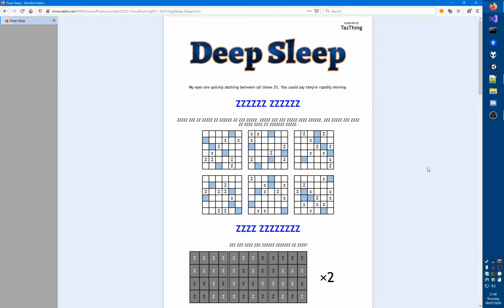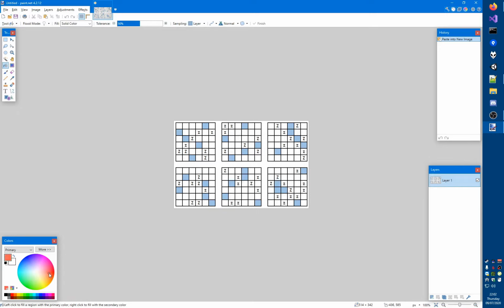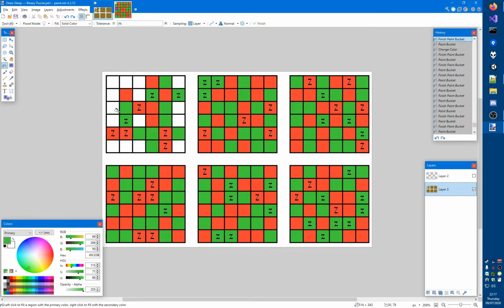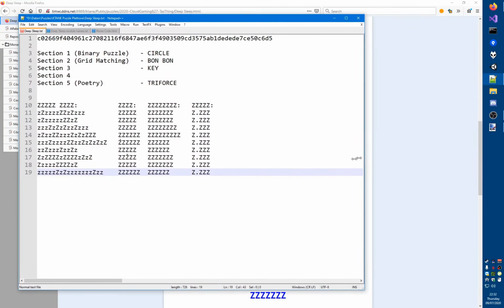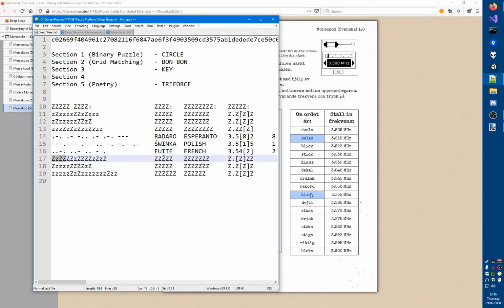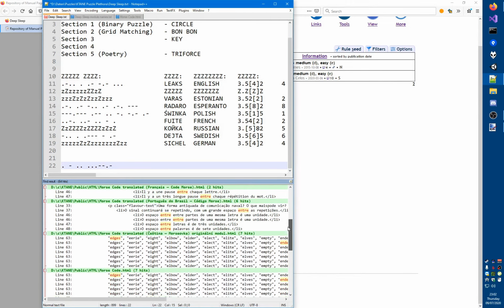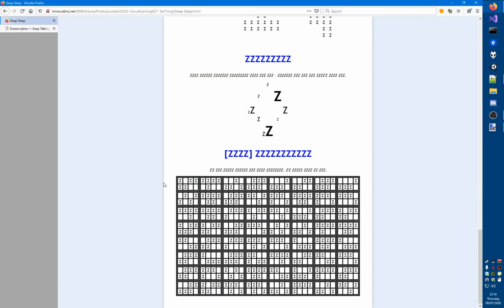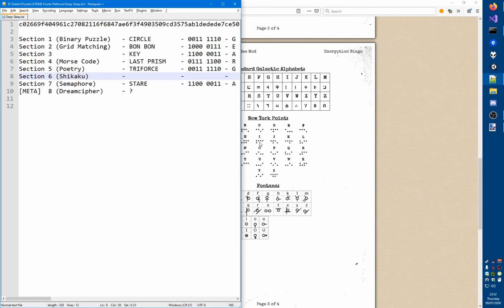KTANE Puzzle Plethora - Deep Sleep (SPOILERS)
This one’s a doozy! A very long puzzle, but I enjoyed every moment of it! The KTANE Puzzle Plethora never ceases to amaze.